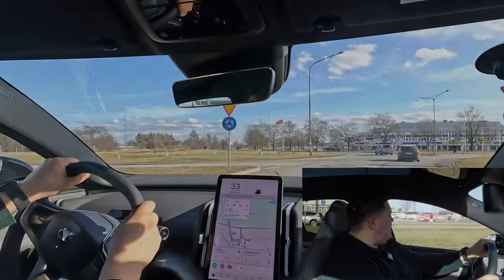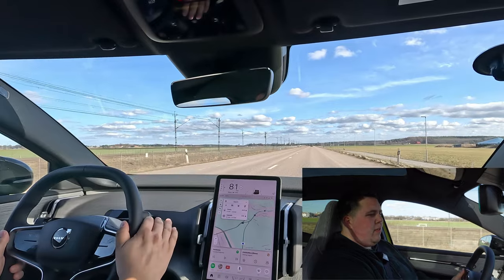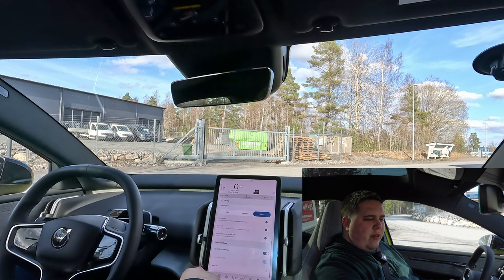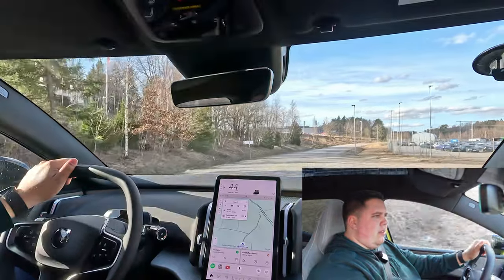Volvo EX30 - First towing test, what systems deactivate?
I have a towbar on my Volvo EX30 so I decided to hook up a trailer to it and see how the car behave and what systems the car will turn off when you have a trailer attached to it. I also look briefly on the consumption.

If you prefer to watch my content in Swedish, make sure to follow Elbilsmagasinet on YouTube as well!